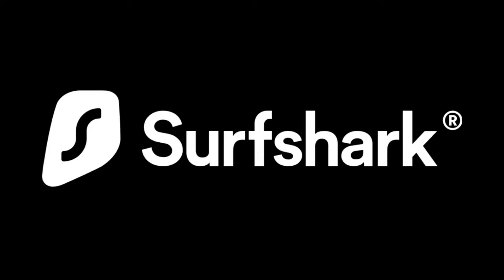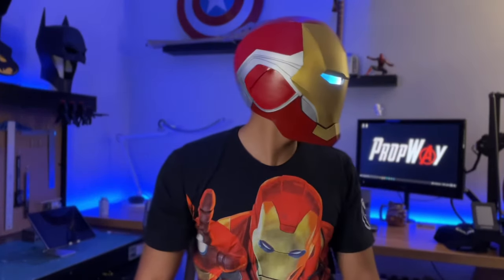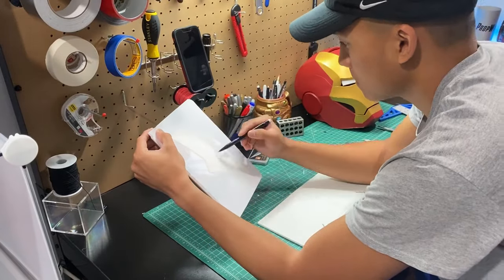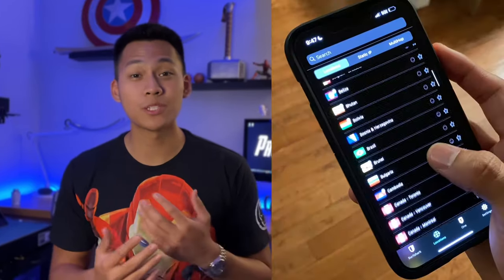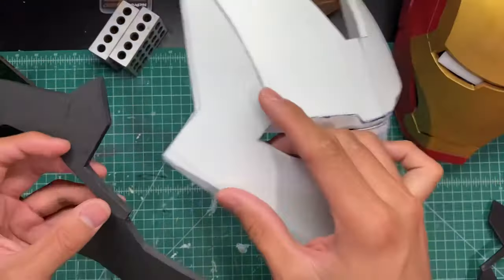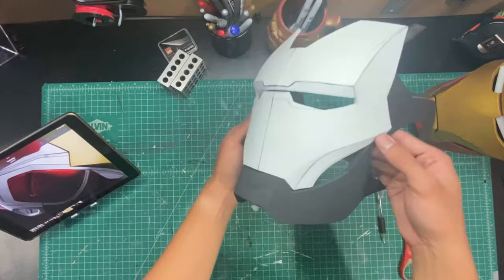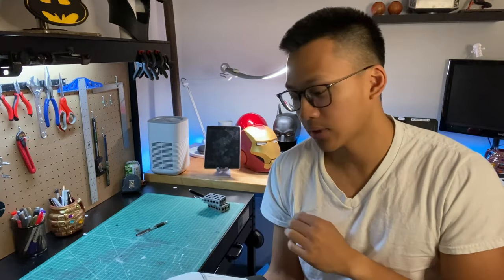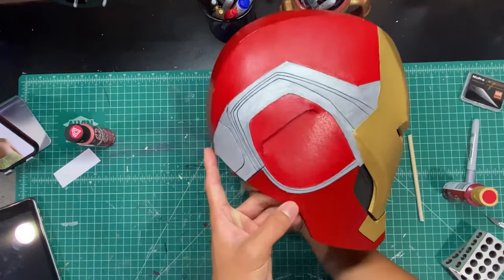How to make an IRON MAN Helmet! - Easy DIY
This is part 2 of my series of making a full Iron Man Mark 85 suit from Avengers: Endgame! This DIY helmet is made completely out of EVA foam, and this tutorial takes you step-by-step to show you how to make your own! Enjoy making and stay safe!

Materials:
- 4mm EVA foam (I use 5mm in the video but 4mm will work as well)
- Contact cement

Print on US Letter size (8.5"x11" paper). This template is designed for a 23" head, so make sure to scale it up or down in your printer settings if you are a different size.